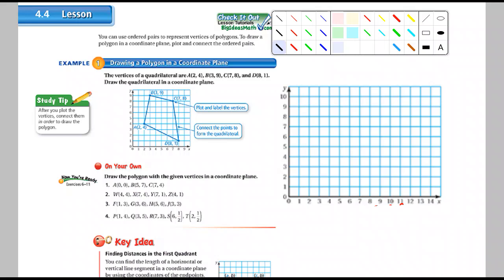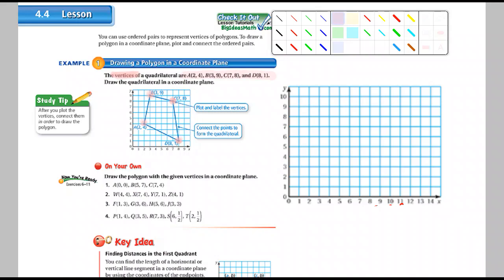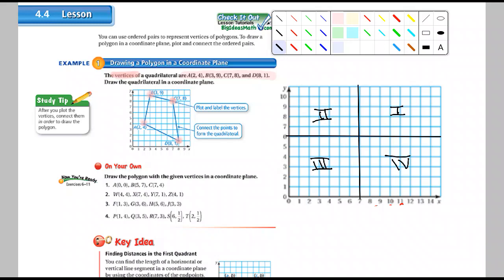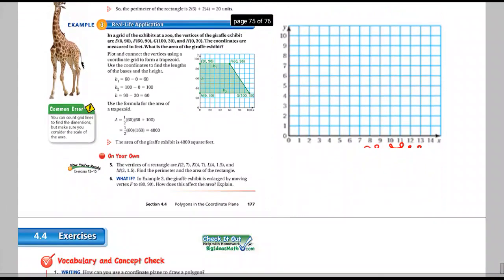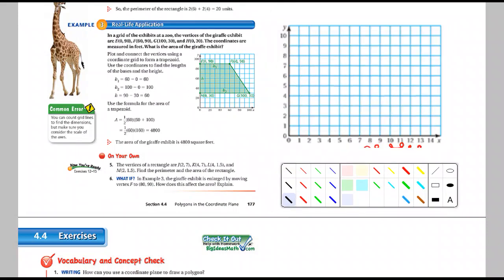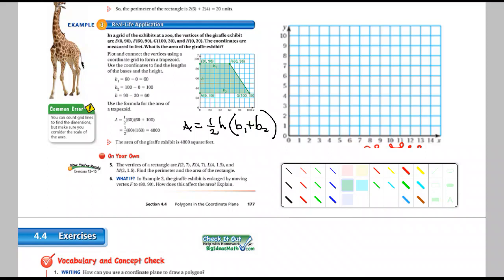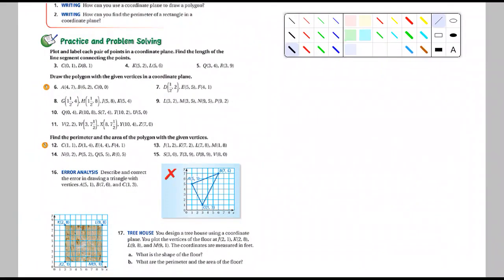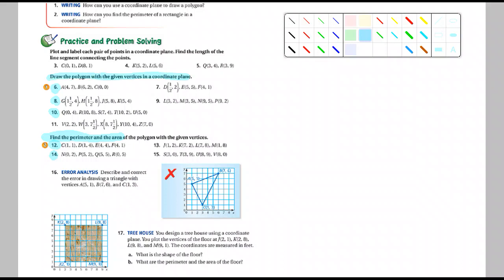6th Math 4.4 Part II